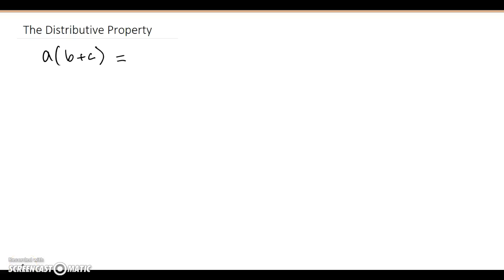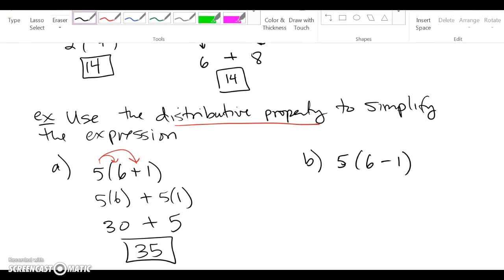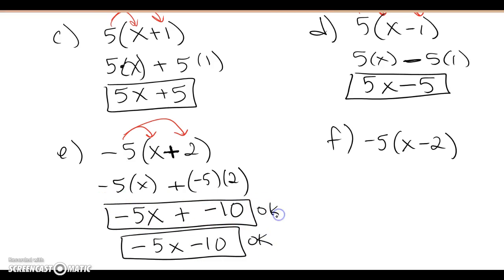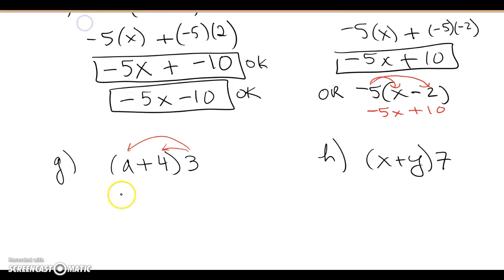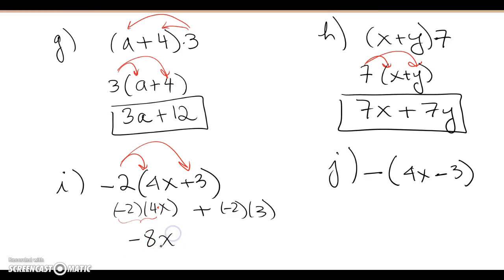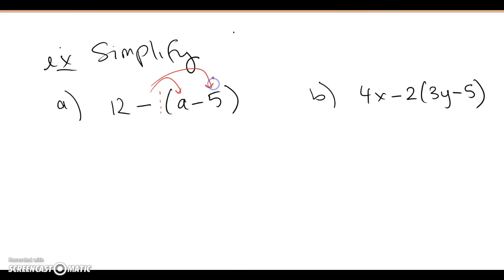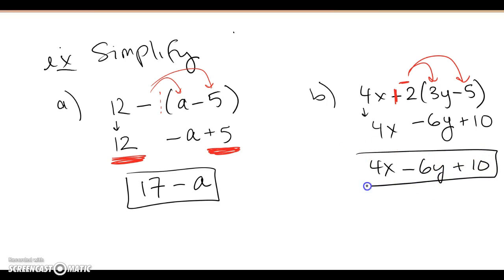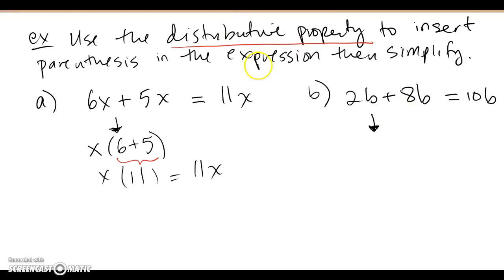The Distributive Property